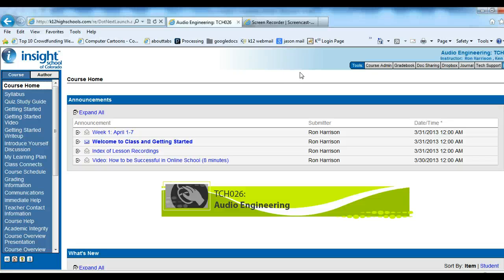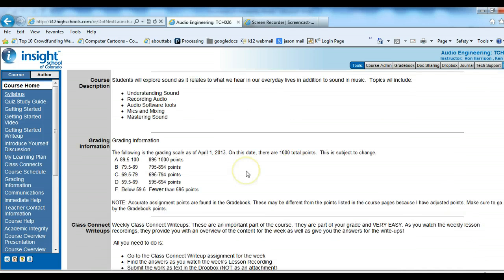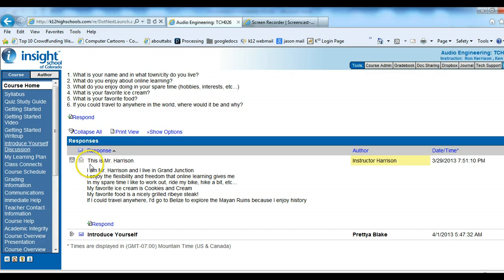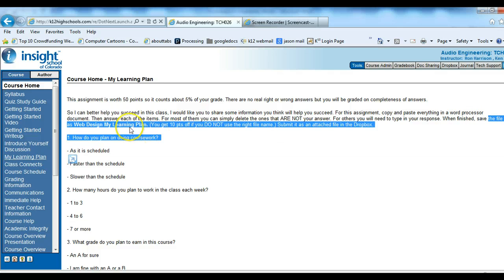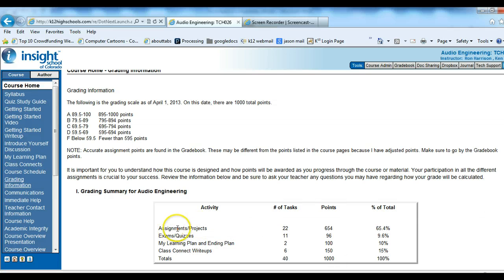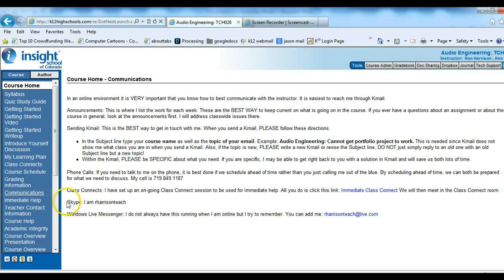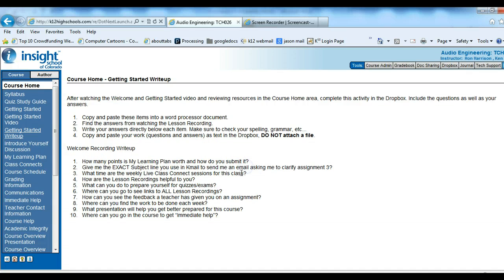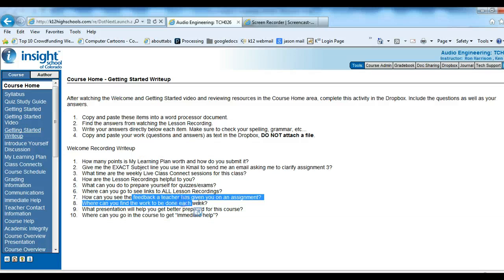Audio Engineering: Week 1 Lesson Recording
Getting Started recording for Week 1 Audio Engineering BLK 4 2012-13